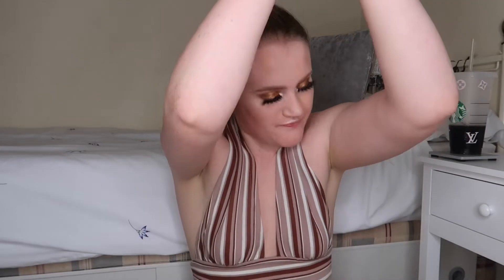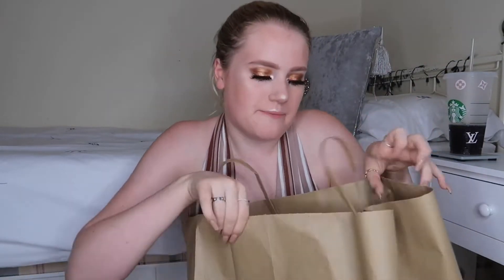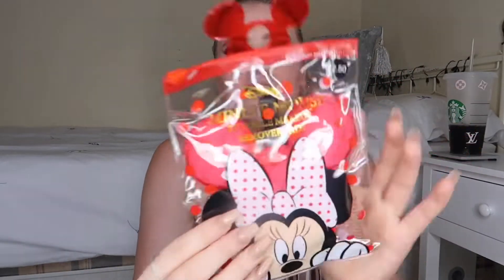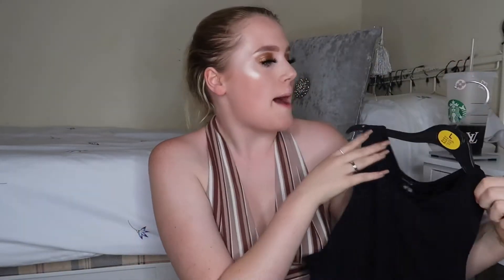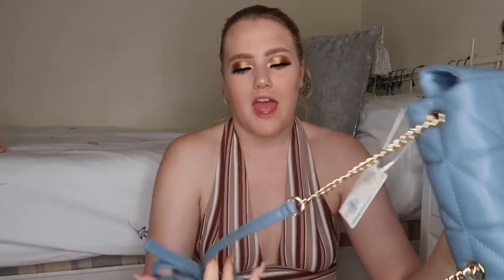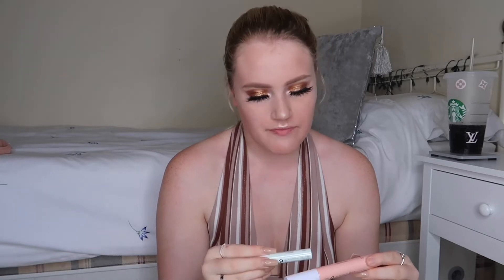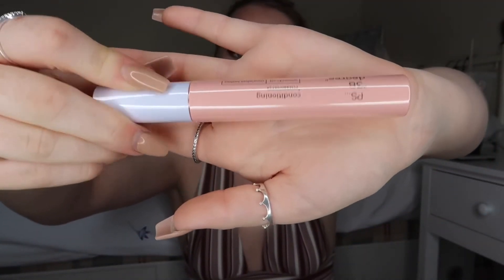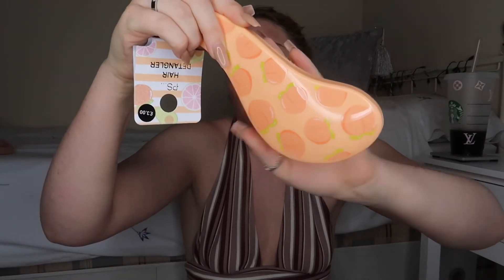SUMMER PRIMARK HAUL #2